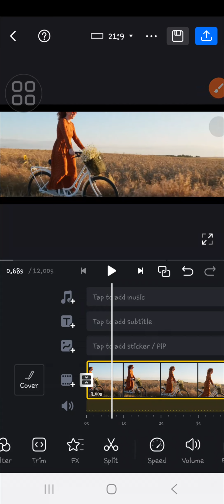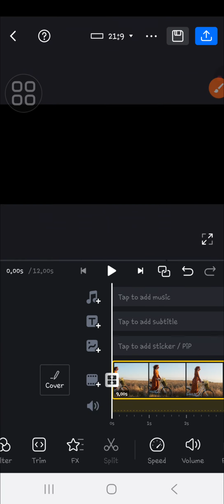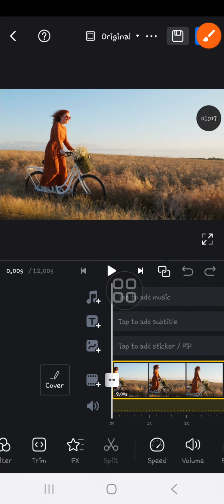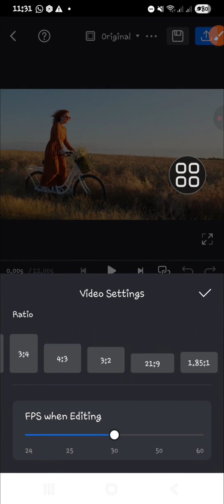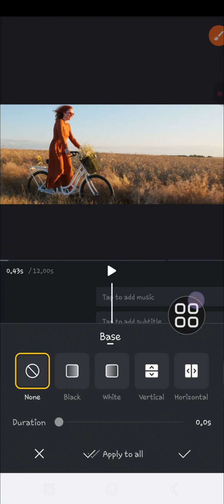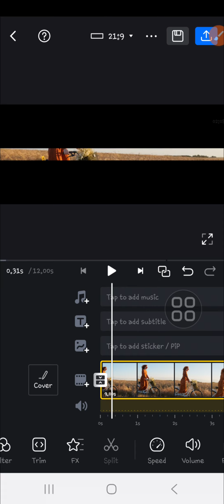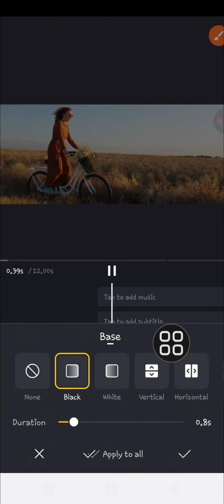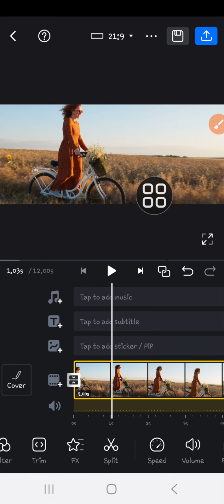🎬 How to Add Cinematic Black Bar Opening in VN Video Editor | Make Your Video Look Like a Movie!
Want to make your video look cinematic in seconds? In this tutorial, I’ll teach you how to add a cinematic black bar opening using VN Video Editor. Make your intro feel like a Hollywood film with just a few taps!